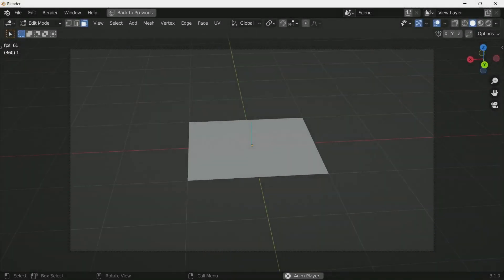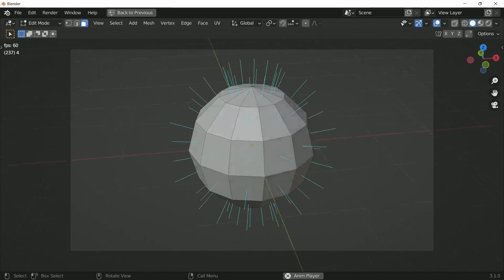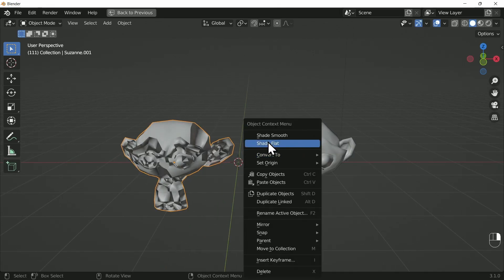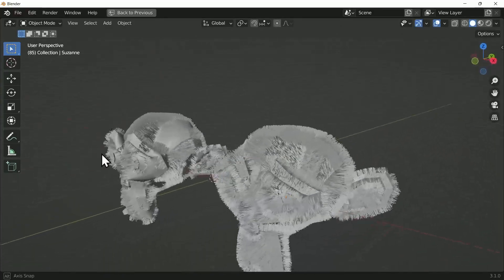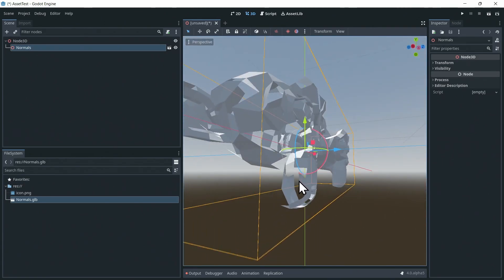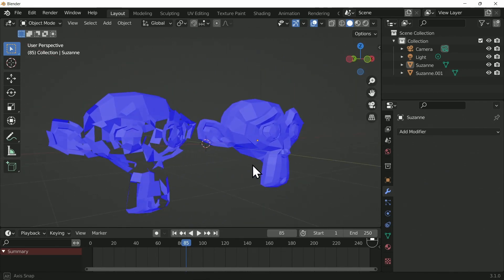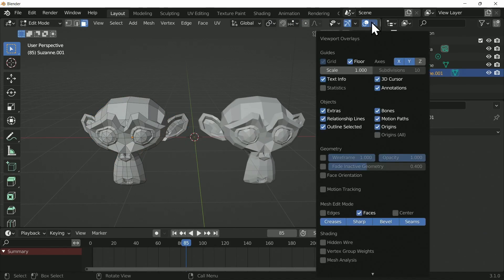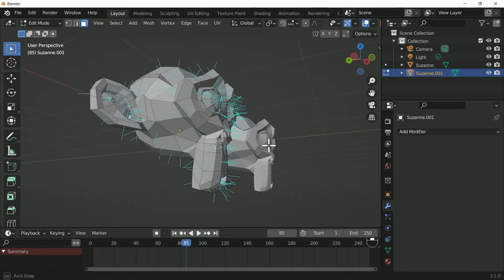How To Check Your Normals in Blender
Normals in Blender are crucial for shading and can cause issues if misaligned. Check normals by enabling backface culling and using face orientation under overlays. In edit mode, visualize normals with the viewport overlays dropdown. For detailed fixes, watch the video!

💻 THE PC:
Ryzen 5950X
64GB 3600MT/s Crucial
RTX 3090
2TB Samsung Pro SSD

Normals are crucial in Blender as they are lines perpendicular to the surface of any face and directly impact the shading of your model. Blender allows you to continue working even if normals are facing the wrong way, but incorrect normals can cause severe issues later. They can introduce shading artifacts, affect modifiers, disrupt exports to game engines, and ruin simulations and 3D printing.

To check normals in Blender, start by turning on backface culling in the 3D viewport header bar under the shading dropdown. This hides faces whose normals are not facing the viewer, similar to what game engines do by default. For more complex objects, use the face orientation option under the overlays dropdown, which turns faces the wrong way around red when backface culling is off. Additionally, in edit mode, you can use the normals option in the viewport overlays dropdown. Here, you can adjust the face toggle to visualize normals directly while creating geometry.

Intrigued by how normals can impact your projects? Want to know how to fix them? Check out the video for more details!